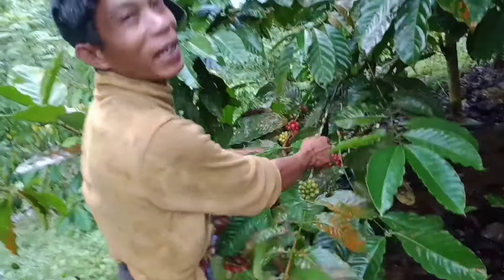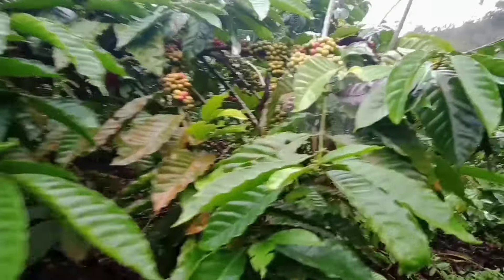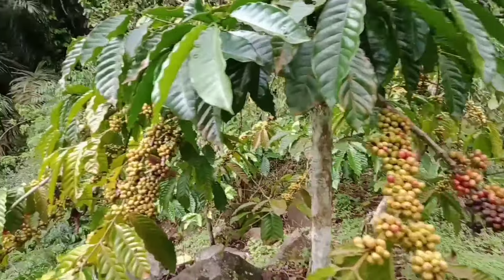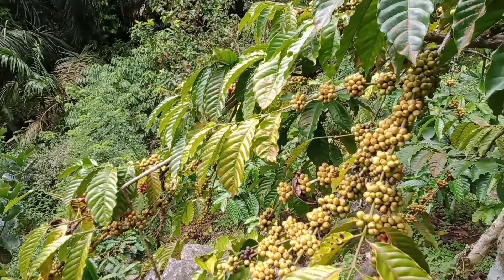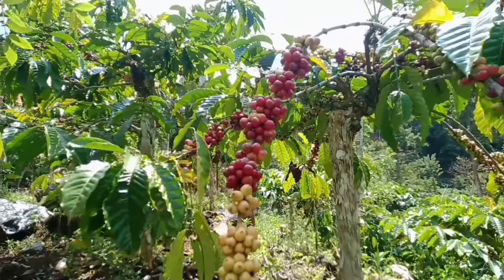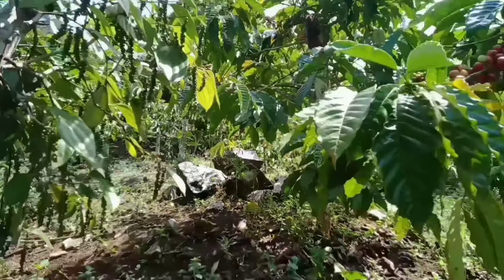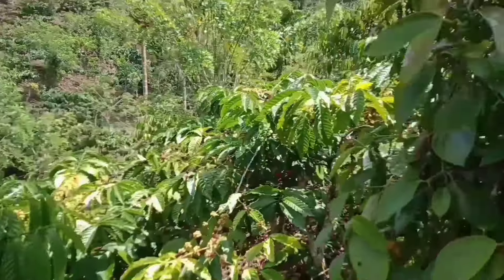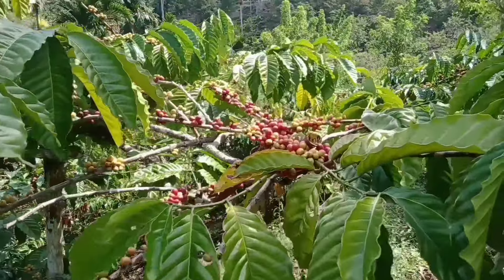panen kopi. // semangat buah nya cukup lumayan lebat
konten vidio.pemanenan kopi bersama keluarga @ahmadfazarfazar12